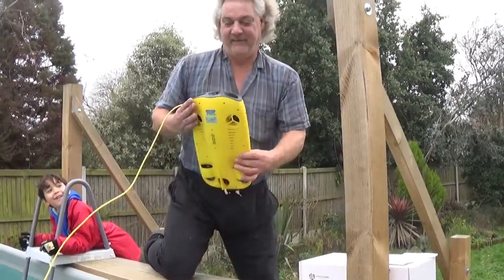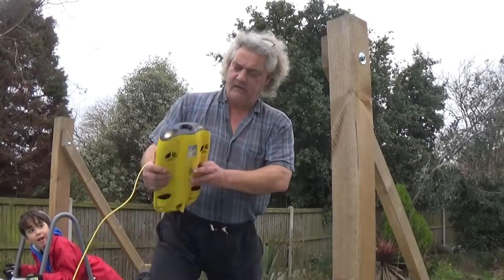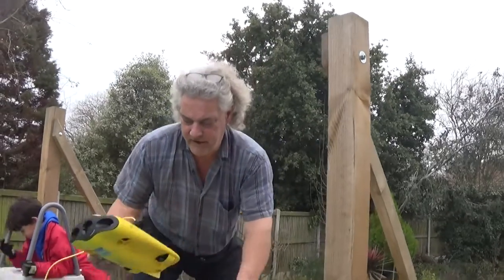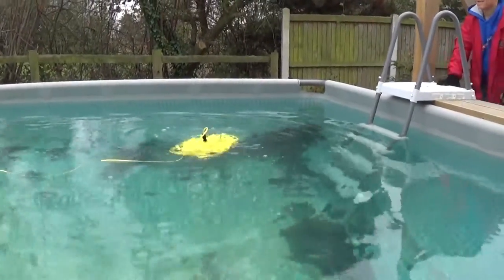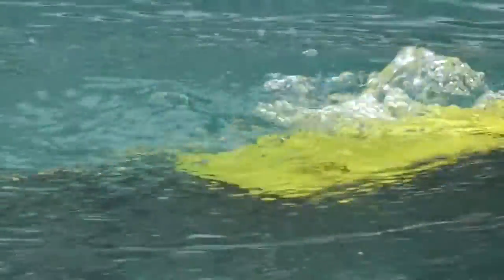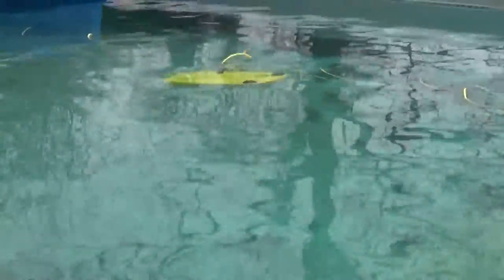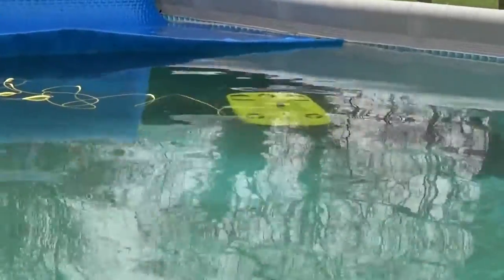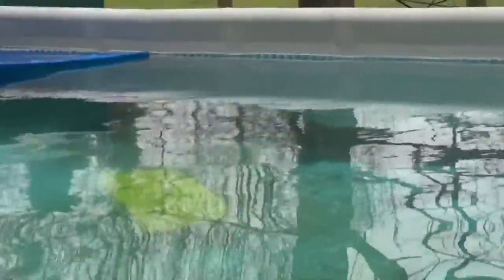gladius mini trial